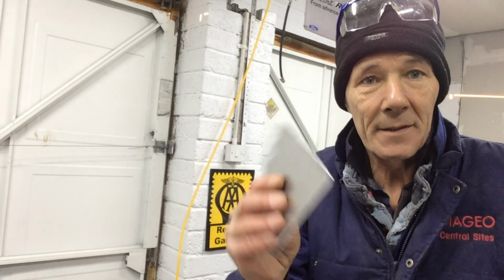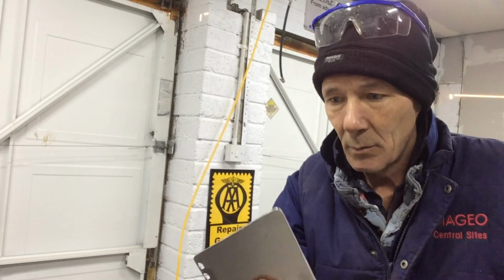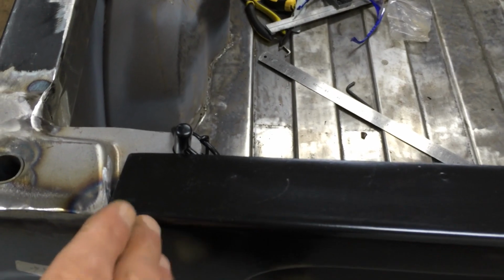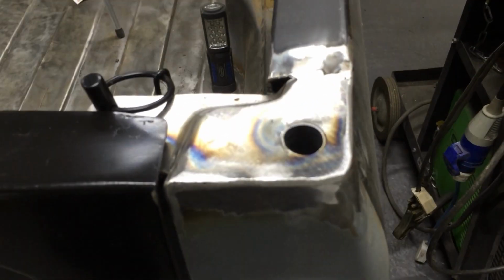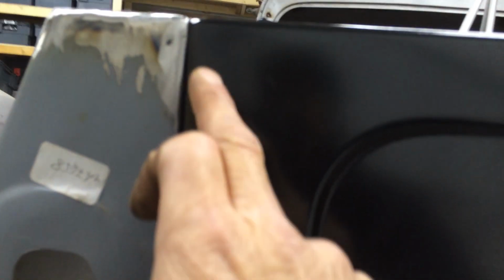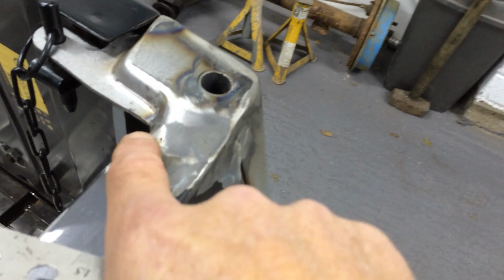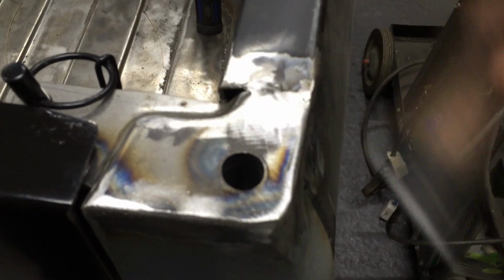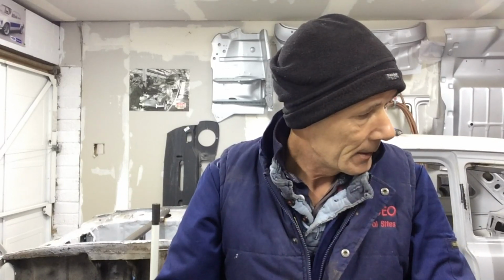Mini pickup restoration: Episode31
Tonight we fit the rear quarter end caps.